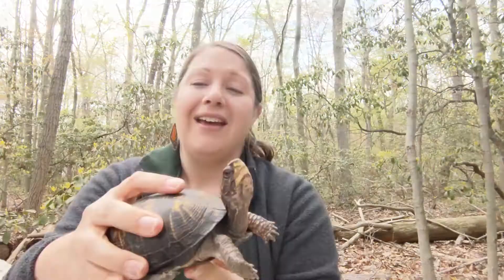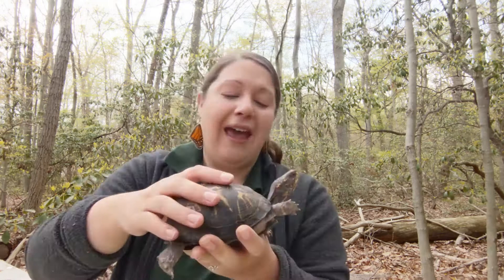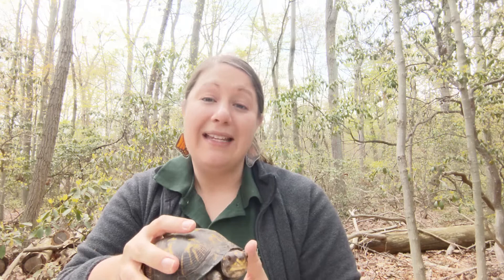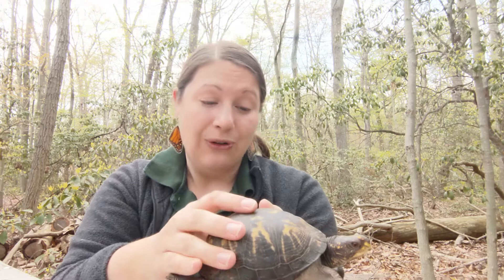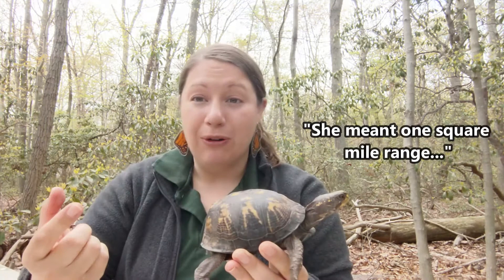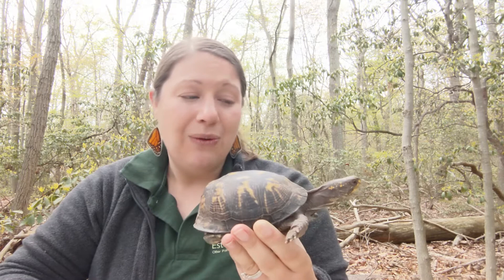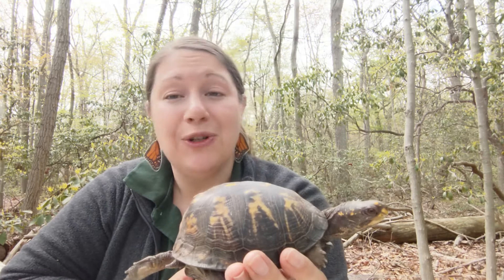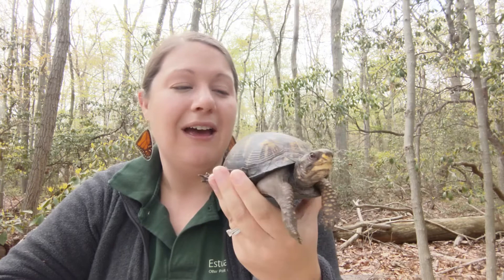Meet A Critter; A Box Turtle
from Harford County Department of Parks & Recreation.